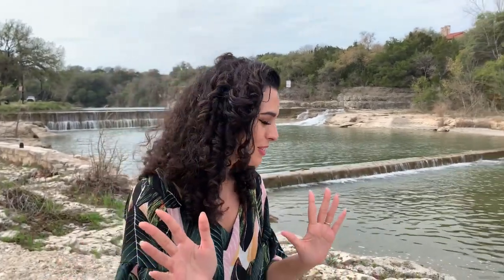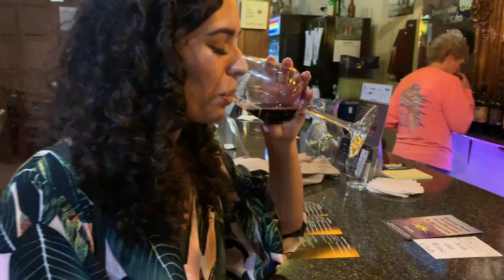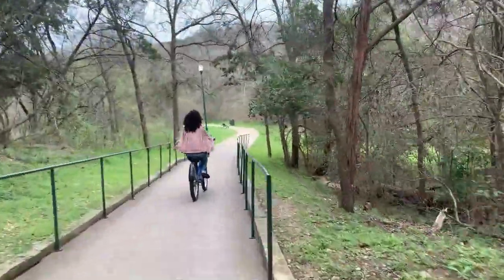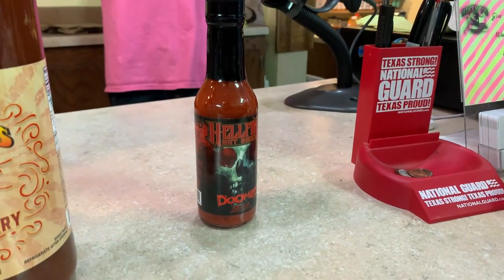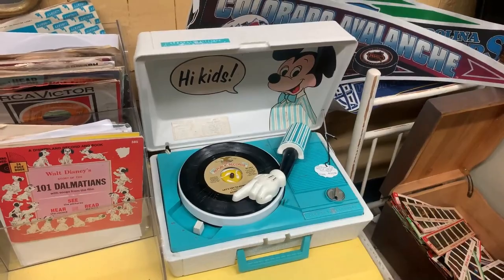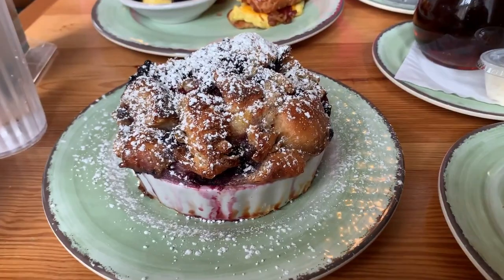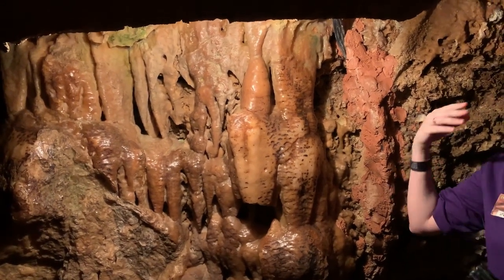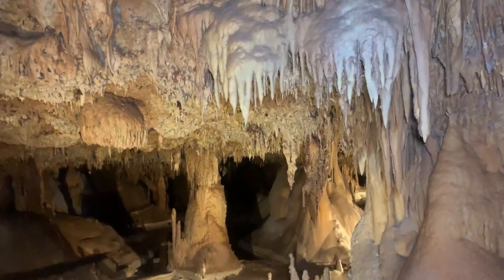Things To Do in Georgetown: Texas Travel Series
Georgetown is a quaint little town right outside of Austin filled with so many incredible activities for a fun weekend getaway! With poppies that bloom in Spring and voted the most beautiful town square in Texas, Georgetown is filled with so much incredible beauty, nature, and adventure. Keep reading to see all the fun things to do in Georgetown TX!

P.S. We filmed this in early March before travel restrictions. We held off on posting due to timing but decided to go ahead and post now. We understand that right now might not be the best time for travel, but hope that this gives travel inspiration for when the time is right.